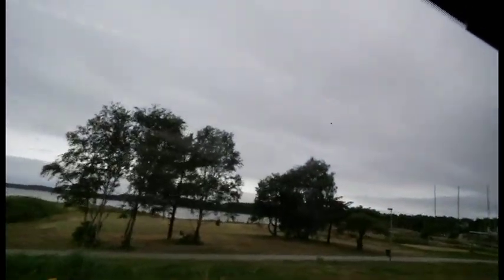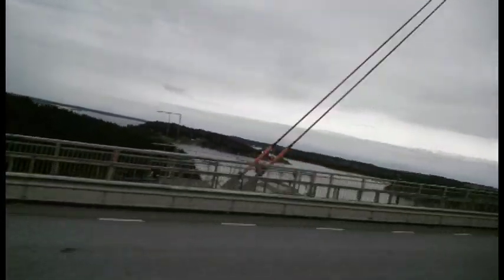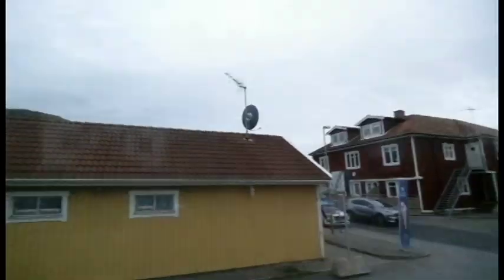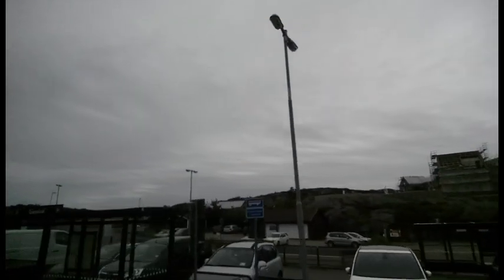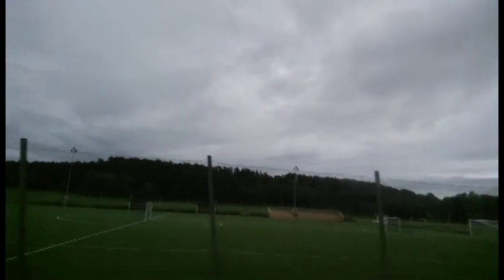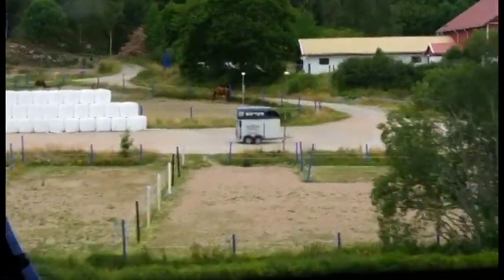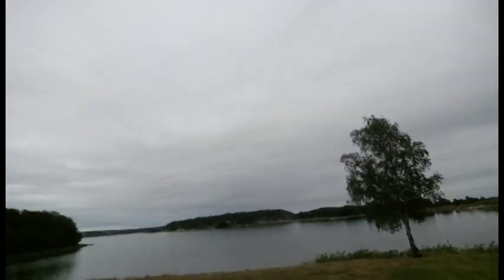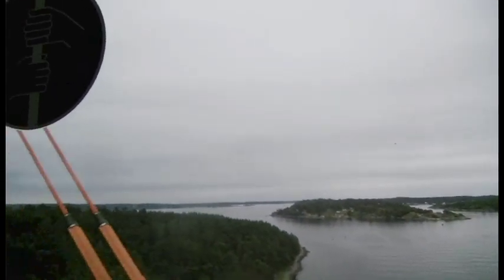Exploring the islands of the Swedish westcoast; Orust and Tjörn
This video is uploaded 70 days after I was by the Swedish west coast and explored the biggest islands of the Swedish west coast, Orust and Tjörn. I had an amazing exploration on the islands